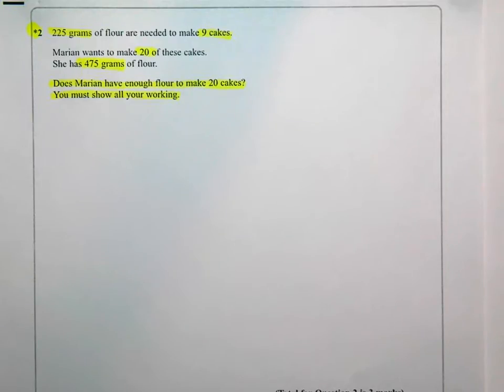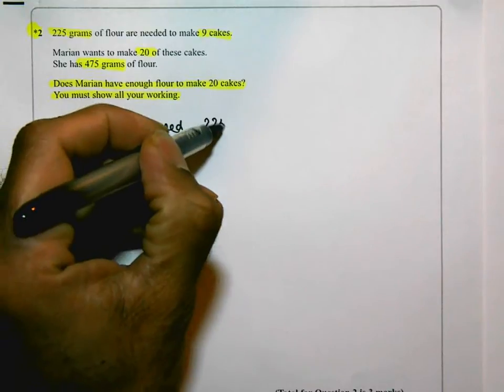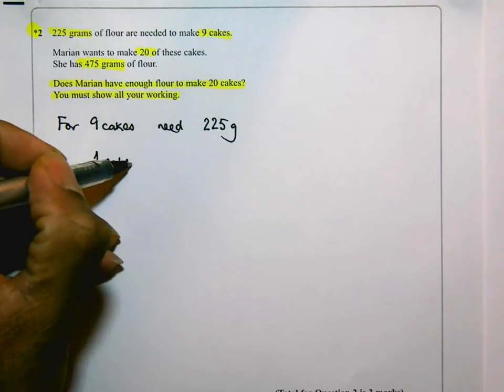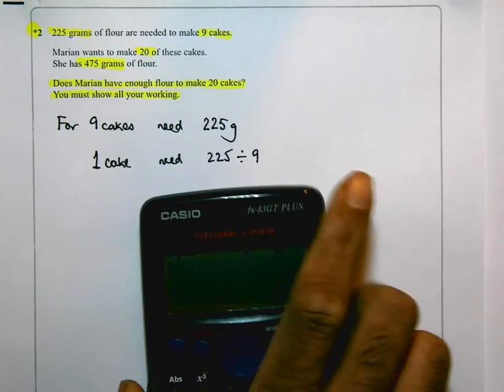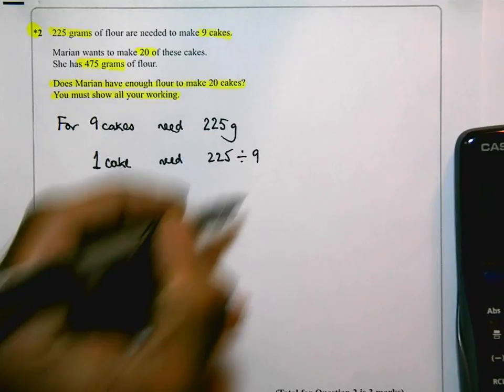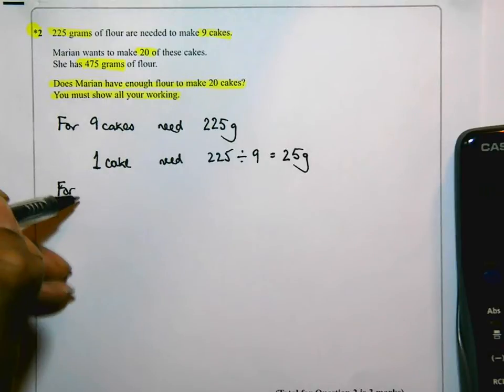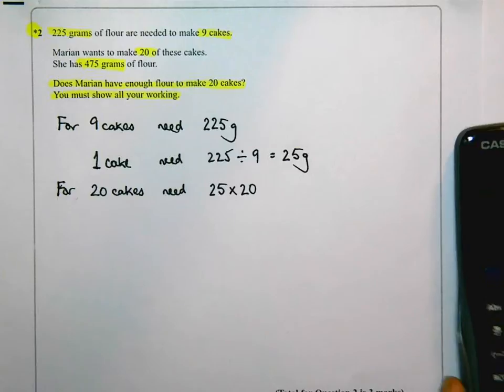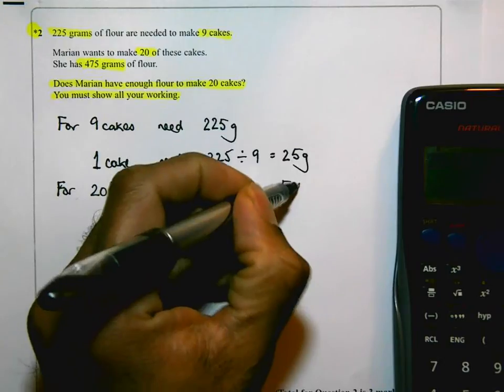Q2_March 2013_Higher_P2